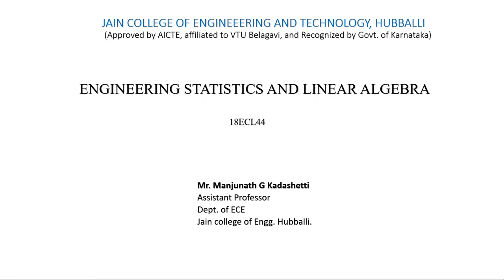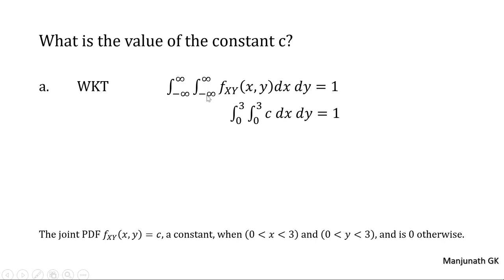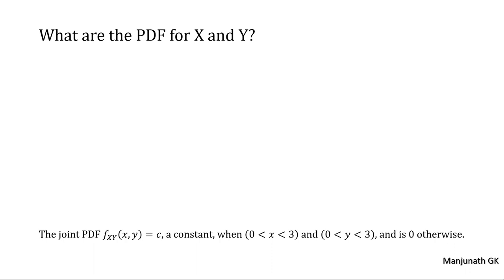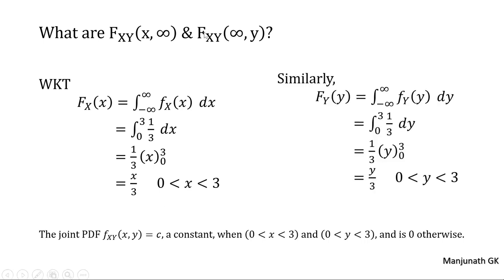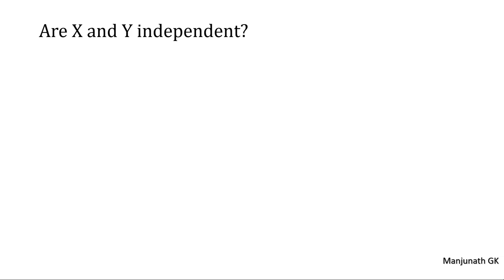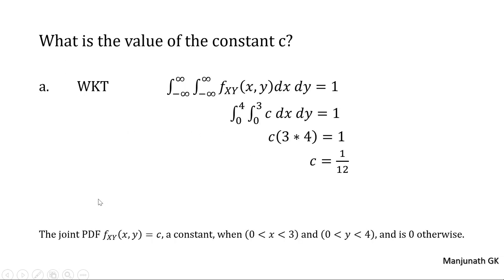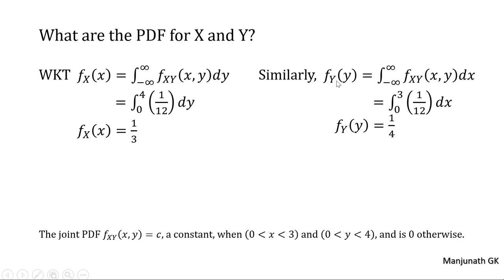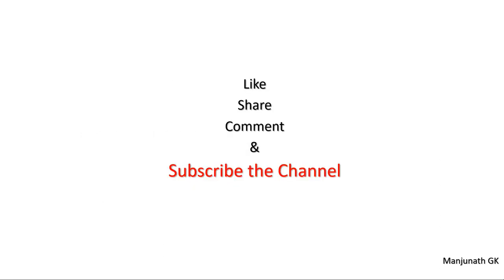Problems on bivariate CDF & PDF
Problems on Bivariate cumulative distribution function and probability density function are discussed